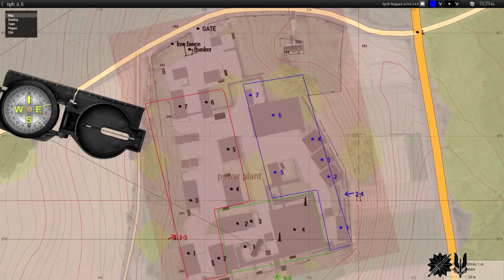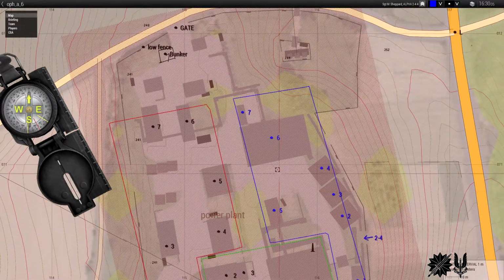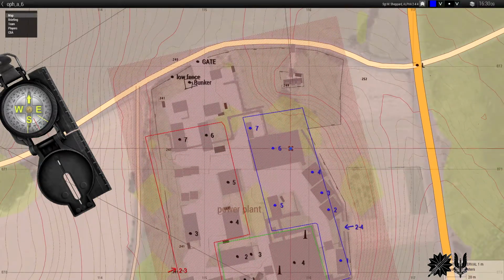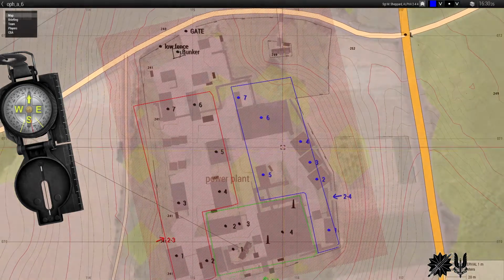Task Force Aspis Hermes V 10JAN2021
Task Force Aspis

OP Hermes V

Mission:
A sqn is to tasked with recovering a lost section of UK arms supplies from the Livonia Front (FIL) militia.